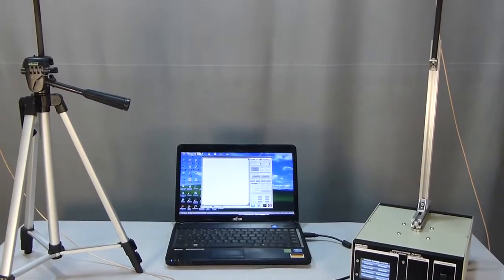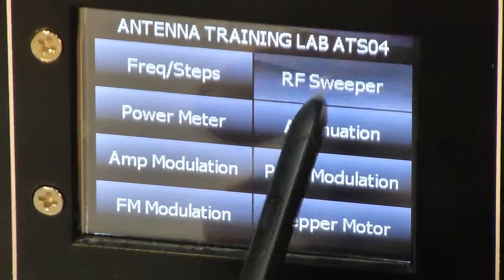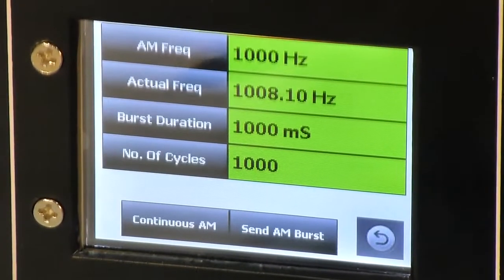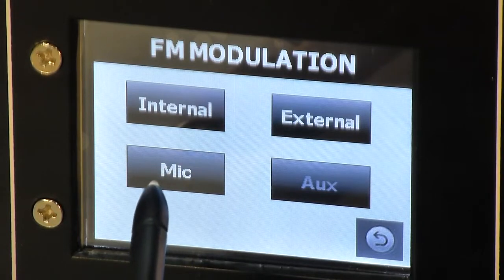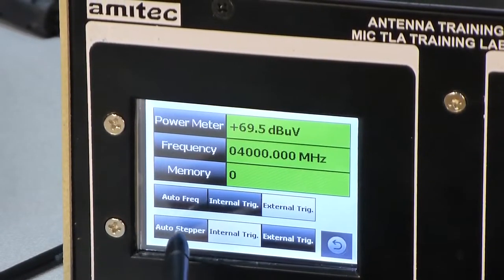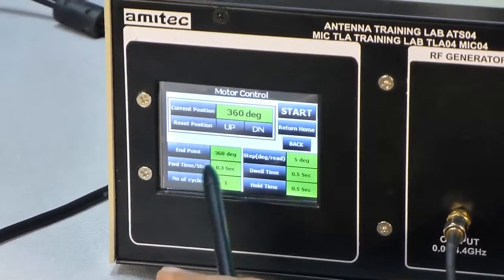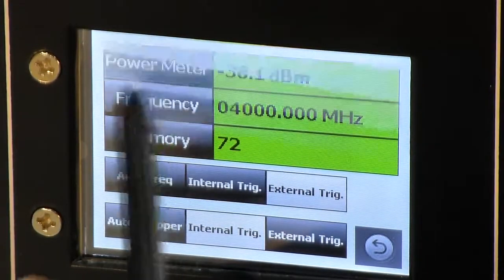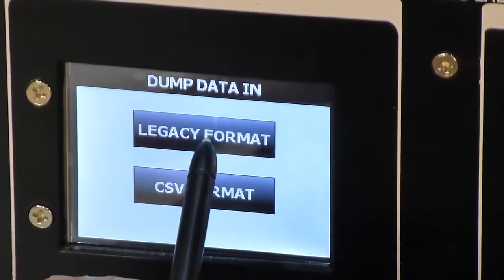ATS04 01: 2015 Model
Antenna Training Lab ATS04 part1
Note: This model has been upgraded.
Kindly refer to 2016 Model